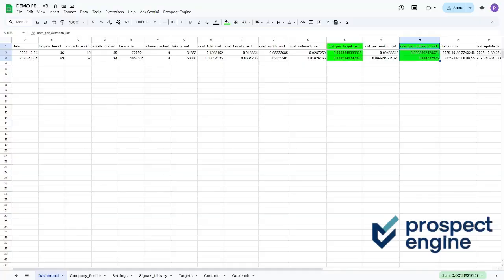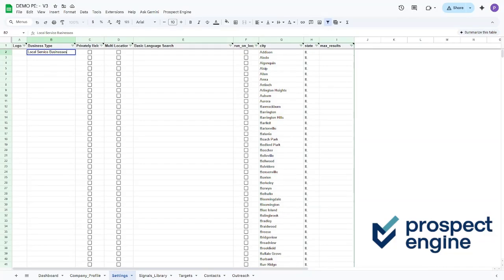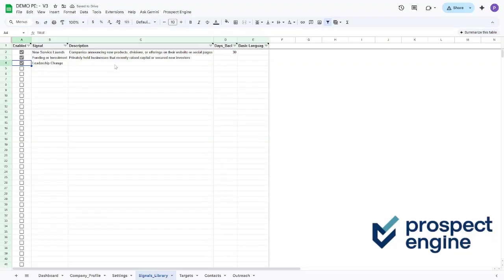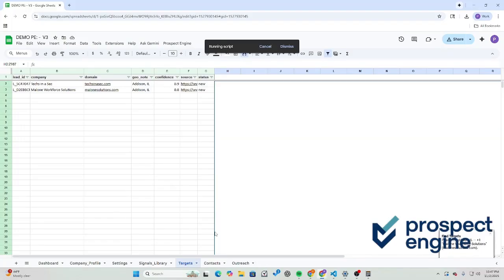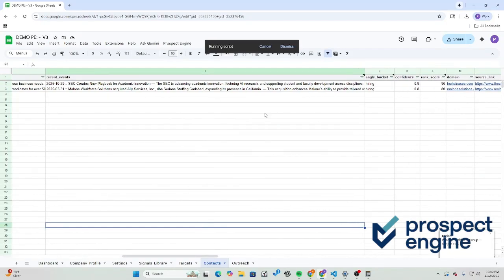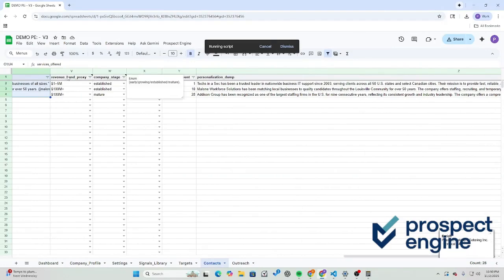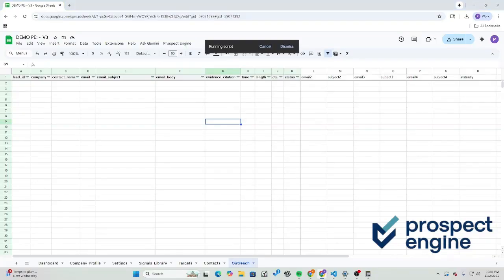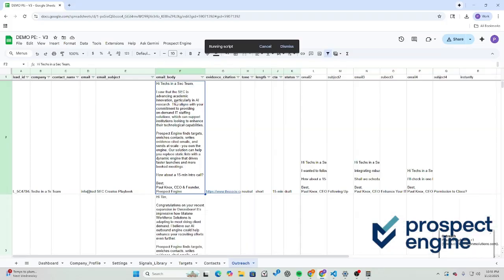PE V3 Launch - Prospect Engine v3 Demo — 20-Field Personalization at $0.0004 Per Lead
Watch Prospect Engine v3 in action. This live demo shows how our AI finds target businesses, enriches real contacts, writes four handwritten emails, and sends them at scale—at a cost as low as $0.0004 per qualified lead.

Key highlights:

20 fields of personalization per contact

Four-email handwritten sequence

Plain-language search, Signals targeting, and Find-All mode

Company Profile controls to match your tone and CTA

Cost-per-lead dashboard and CRM sync with Instantly + Pipedrive

We’re two weeks from releasing the full interface outside Google Sheets.
Case-study builds are open now for qualifying clients at a one-time $899 before launch pricing moves to $215/month.

 to secure your case-study slot.